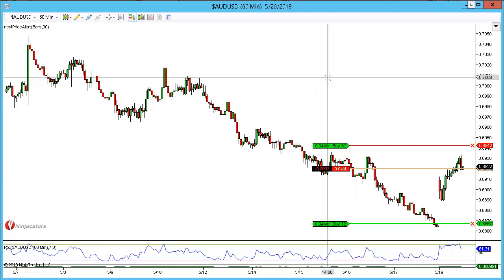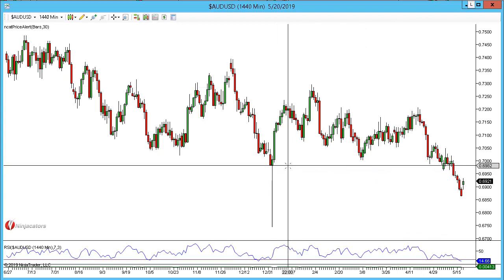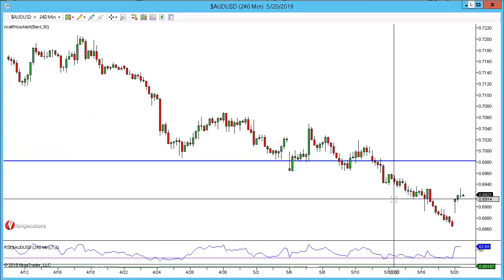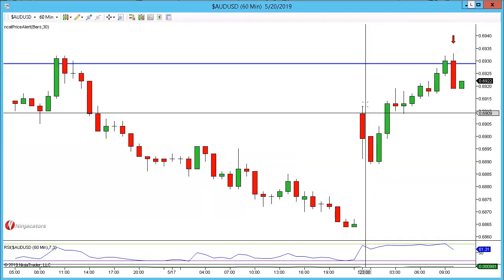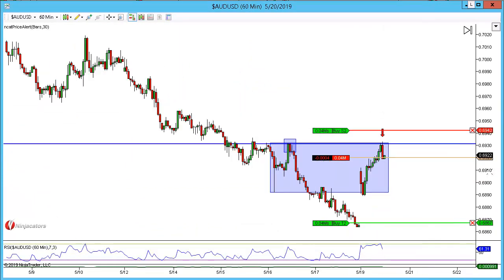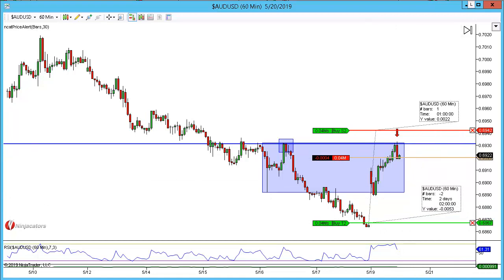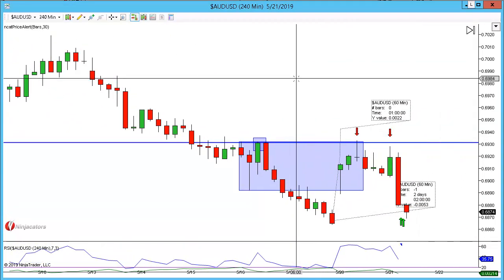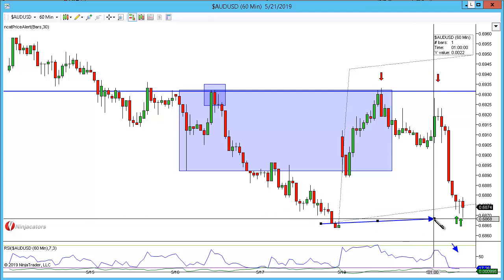AUDUSD Trend Continuation plus 51